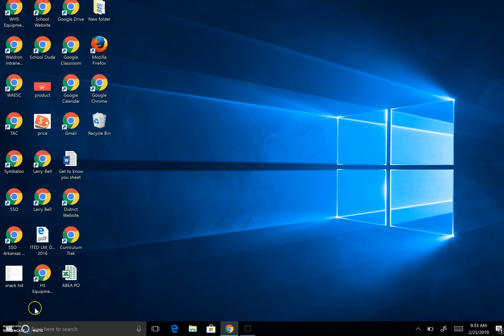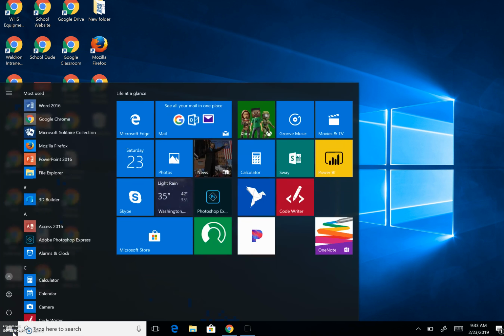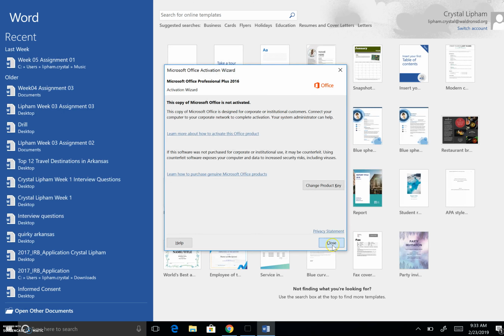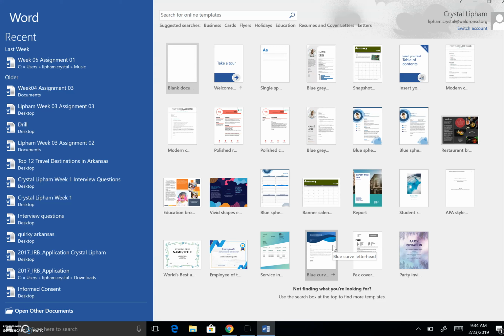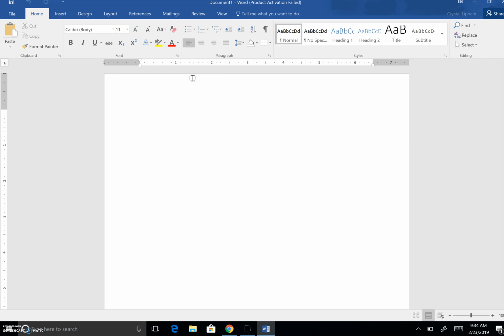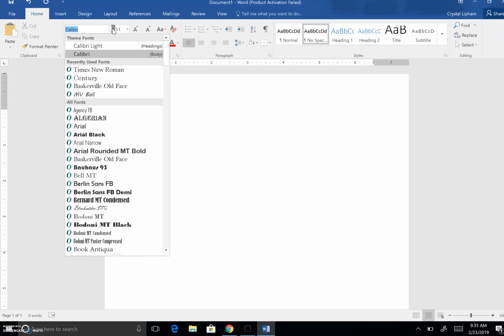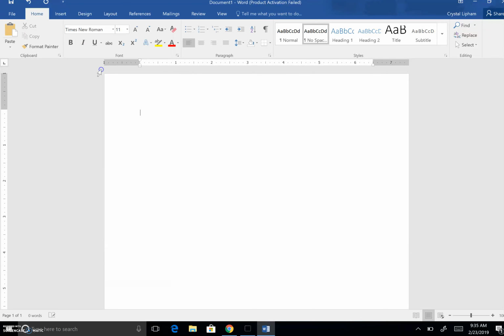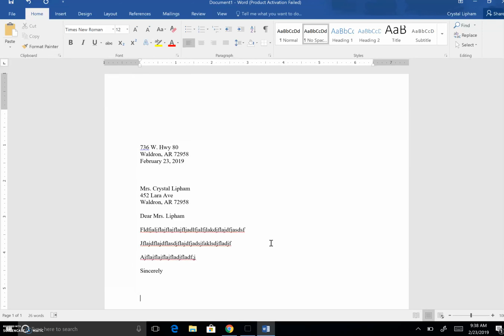Block format letter